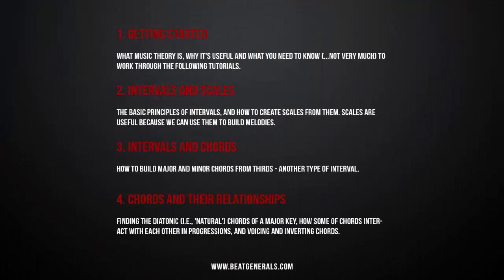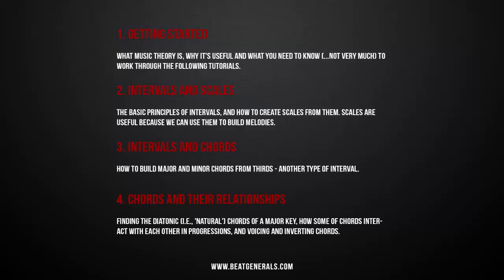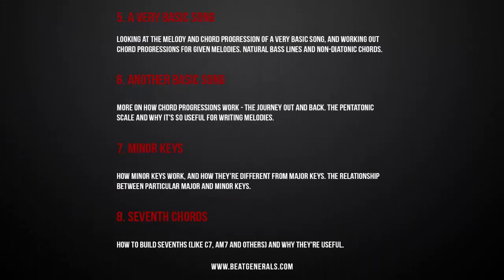Music Theory 101